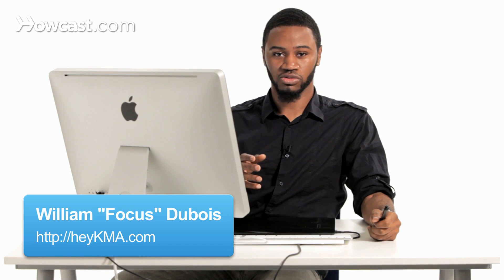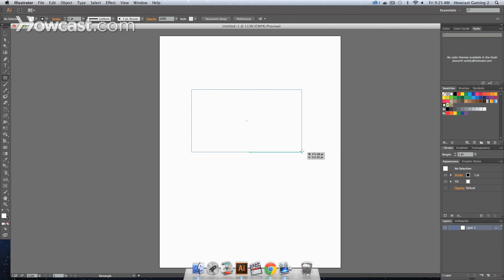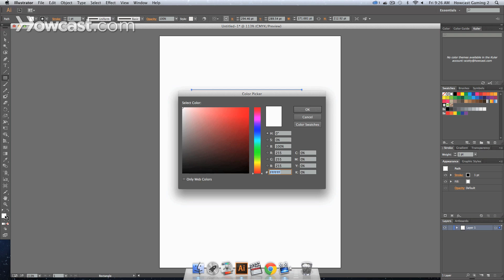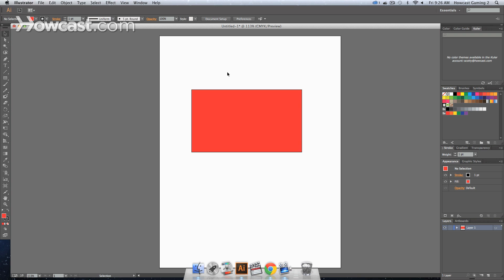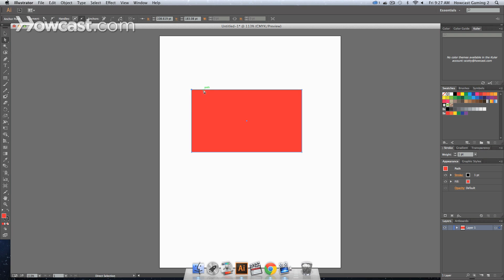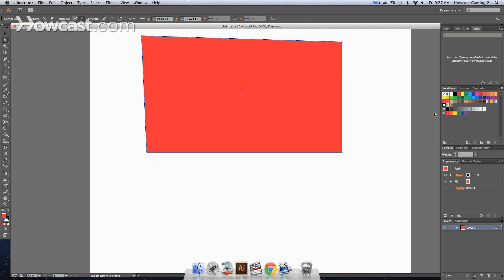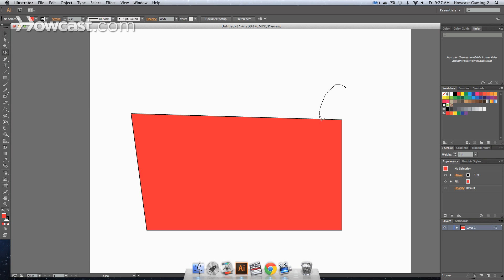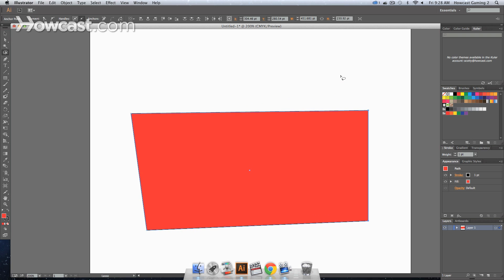How to Use the Selection Tools | Adobe Illustrator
This is how you use Selection Tools in Adobe Illustrator.

So the first thing you want to do is, we want to go to our Tool Panel and we want to select a rectangle.  And we're going to draw it out.  All you do is you Click and you Drag, and it will come out.

And what we want to do is we're going to add some color to this.  And you'll notice down in the lower left there are 2 squares and we want to fill it with a color.  So we can double-click on that white color and just drag this anywhere in here to get a different color.  All right.

Now, we're going to click our Selection Tool and we're going to click away.  Now when we want to select an item we can go over to our Tools, click the Selection Tool, and you'll notice when you hover above a tool, you'll see the Tool Tip.  That gives you a shortcut to the actual way you can pick that tool without always having to drag your mouse over it.  Some of them won't have a Tool Tip.

But you click on it and you'll notice that the Bounded Box is now around the item.  So that's one way to select an item.

But you'll also notice that when you select this item, there are different points on the corners.  And sometimes you may want to select a point and you may want to change something with that point.

So, underneath your Selection Tool, you'll notice you have a Direct Selection Tool and you can click that.  And what you can do is, is you can drag a Bounded Box and it will actually select it.

Now you'll notice if we were to zoom in, this little corner right here is dark, this corner is open, which means this one is the only one selected.

So if I decide to move that corner with my arrows, and if we want to make a bigger difference we could use the Shift Key, you'll notice that's the only one moving.  Using that Selection Tool is a way to actually select only End Points.

Another quick way is, underneath you'll notice you have a Lasso Tool.  It's 2 under the Selection Tool.  And this, instead of dragging out in a square or a rectangular shape, you can actually circle in different shapes to select more areas that may be of complex shapes.

And that is actually how we're going to be able to select this side, doing the same thing as before, and we'll be able to use our Shift Keys, Arrow Keys, to select different points on the shape.

And that's how you use the Selection Tool in Adobe Illustrator.